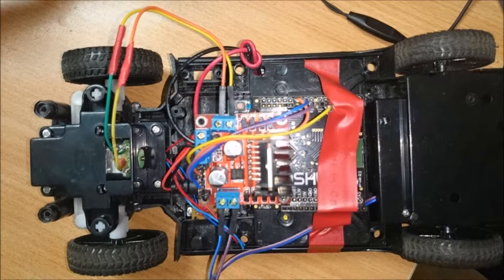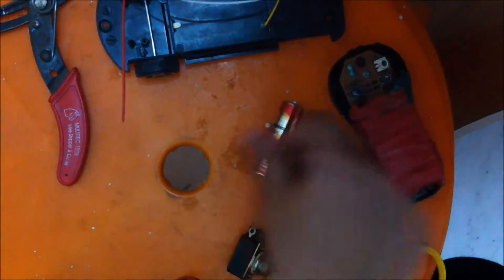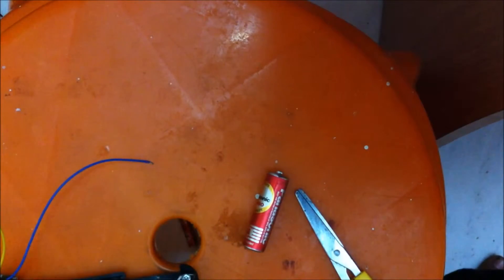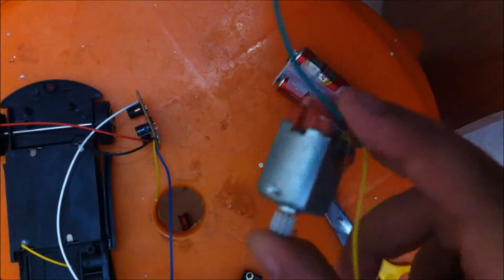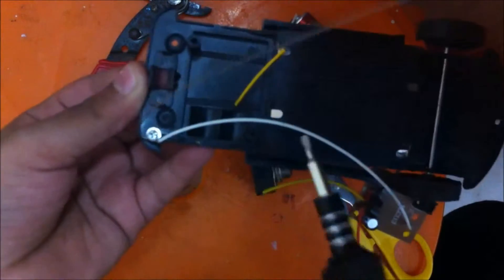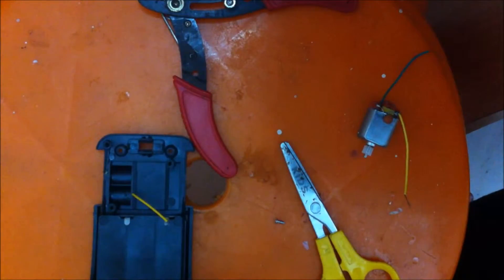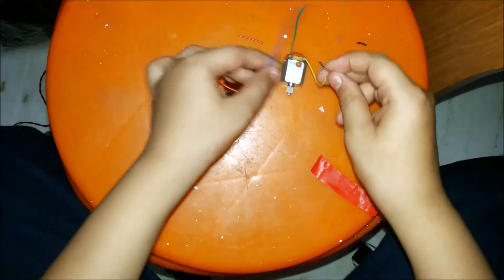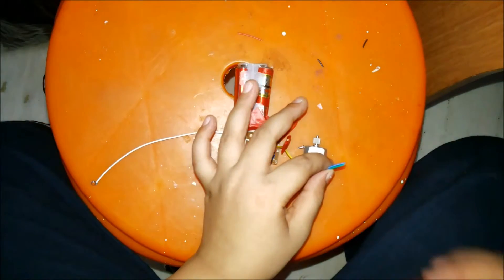#1 How to make a rc controlled motor with a old rc car's circuit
materials are
old rc car circuit
dc/ac motor
wire
insulation tape
wire cutter
battery holder
etc.
dear viewers the music used here is not ours. It is taken from a website.